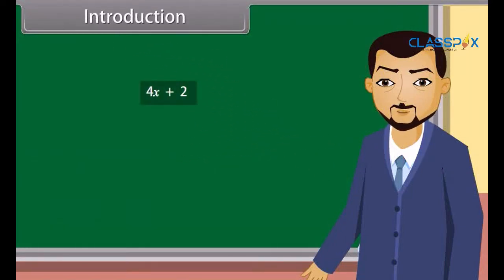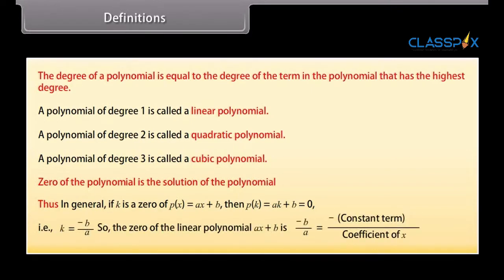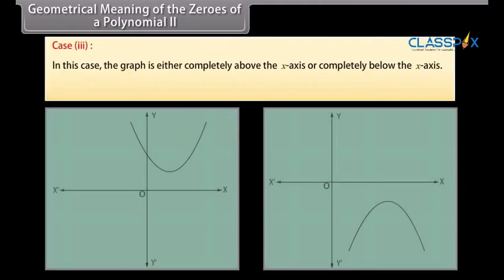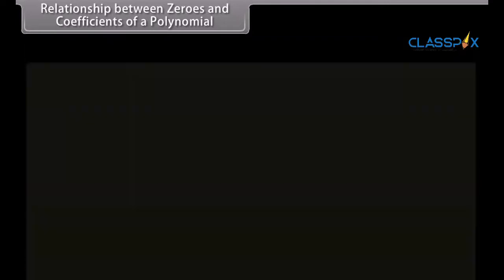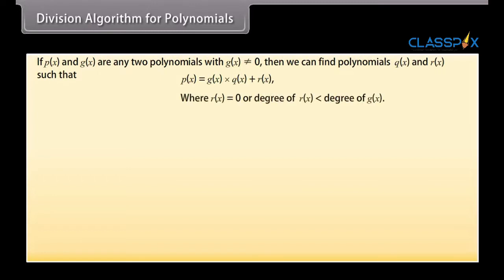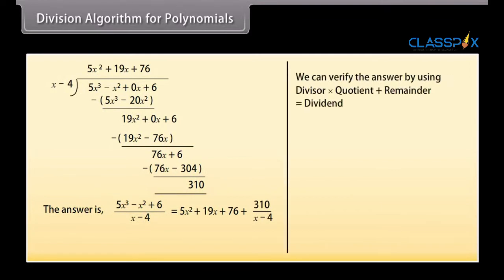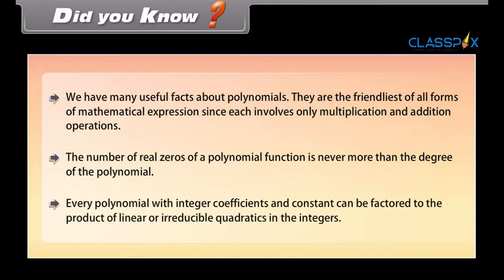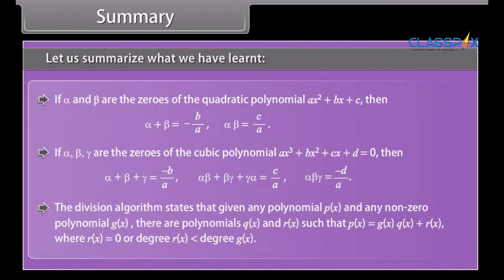Polynomials Full Chapter Explanation & NCERT Solutions | Class 10 Maths